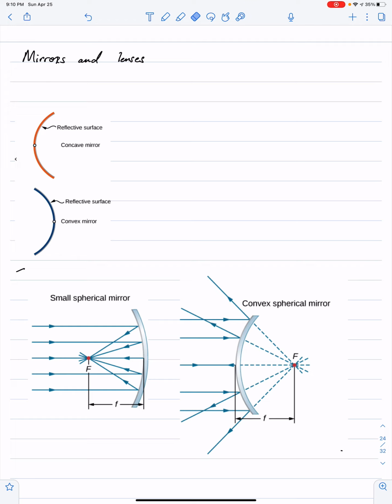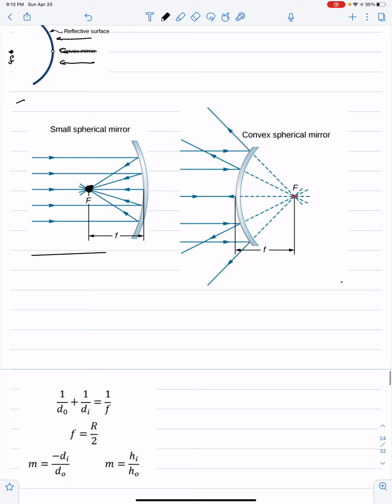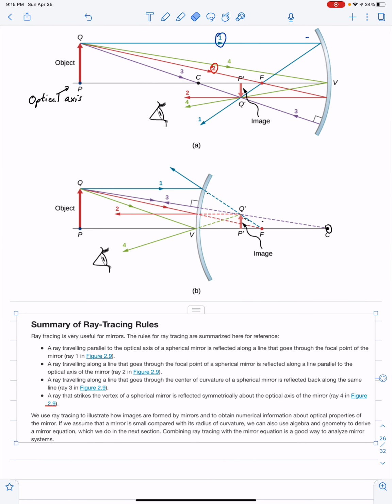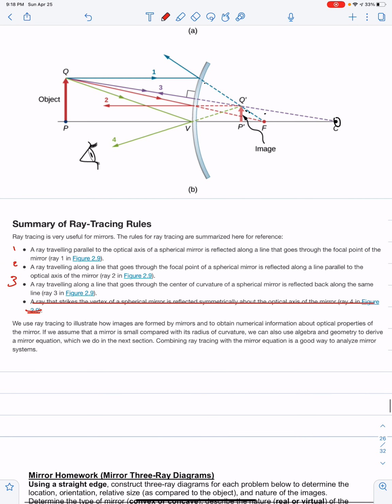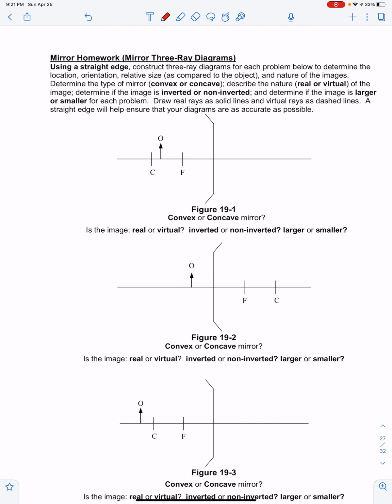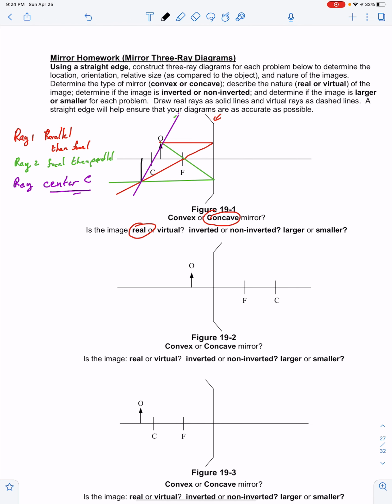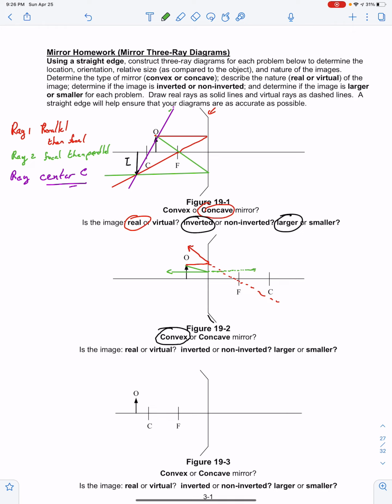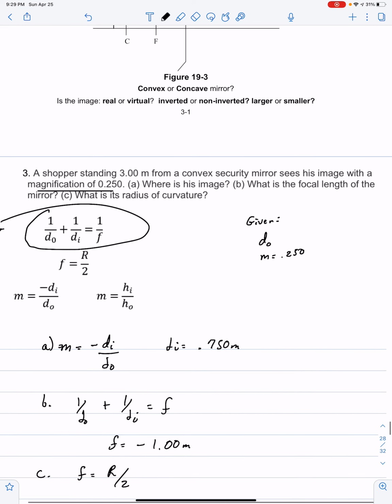PH202 - Mirrors, 3-Ray Diagram - Examples